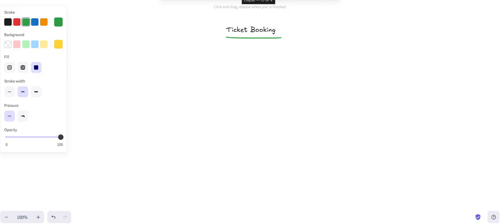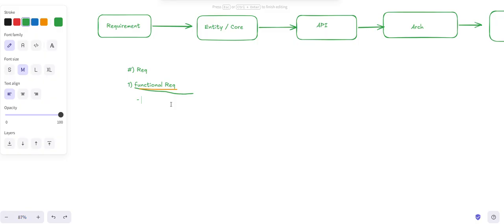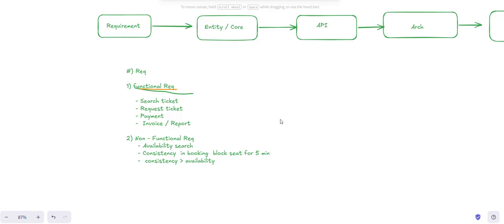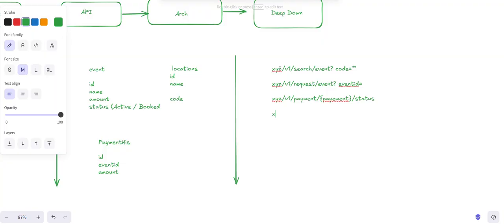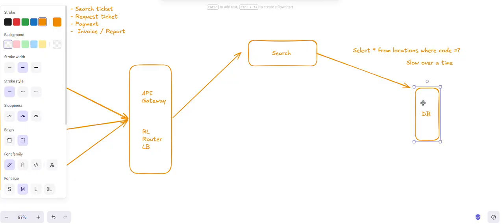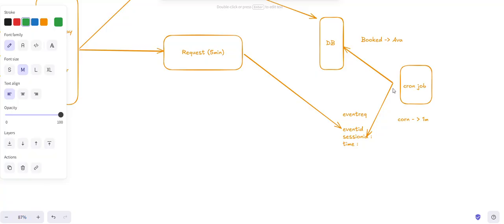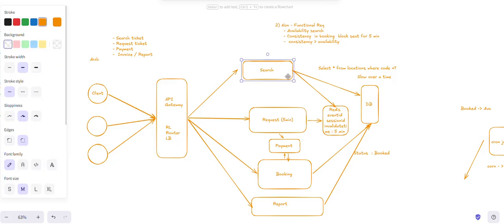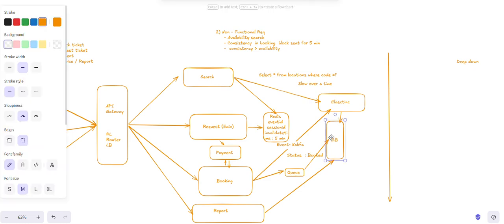System Design Interview: Design Ticket Booking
step-by-step breakdown of the popular FAANG+ system design interview question, Design Ticketmaster, which is asked at top companies like Meta, Google, Amazon, Microsoft, and more.

This question is most commonly asked in the Meta Product Architecture and Meta System Design interviews. But it also shows up a ton across all the major FAANGs.

Evan, a former Meta Staff Engineer and current co-founder of Hello Interview, walks through the problem from the perspective of an interviewer who has asked it well over 50 times.